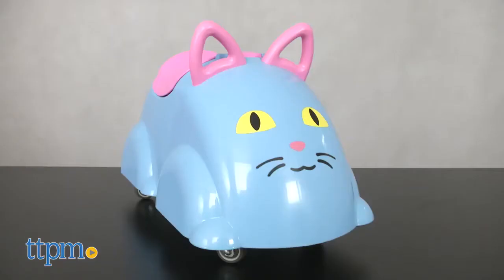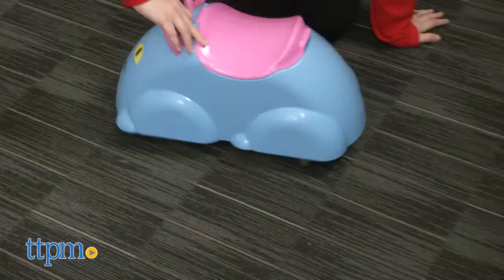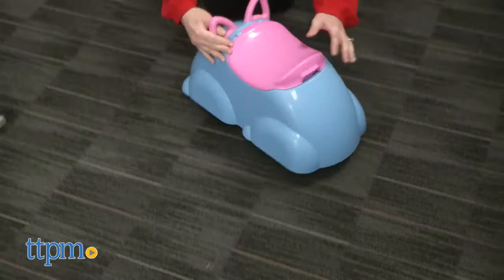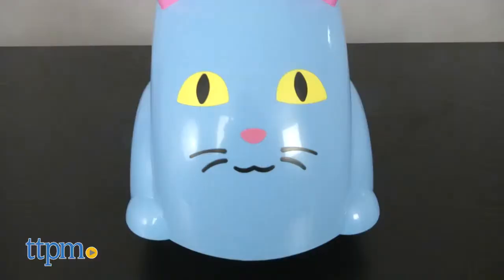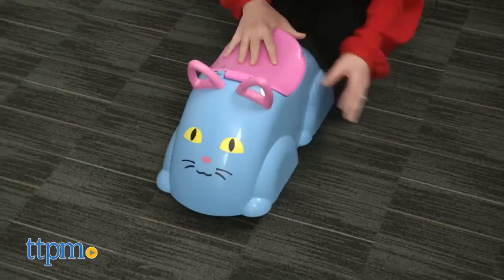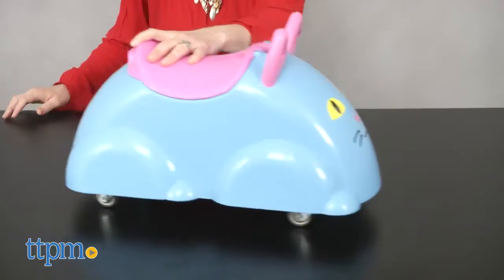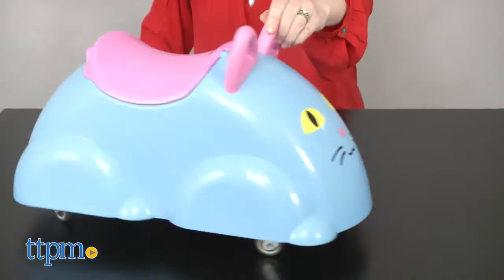Cute Rid on Cat from Viking Toys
Ride-on Toys for the Youngest Kids

Say hello to our new Cute Riders a ride-on toy that has  joined the Viking Toys family. Our popular product Cute Cars have grown big so the kids can sit on it and make it move with their legs. Without batteries, motors, annoying flashing lights or irritating sound effects, our ride-on let the kids unplug and play using their natural curiosity to create their own playtime adventure. They unleash their imaginations and creativity in an enticing journey that builds on their inner brilliance. This toy comes in four different models: Bear, Leopard, Cat and Panda.